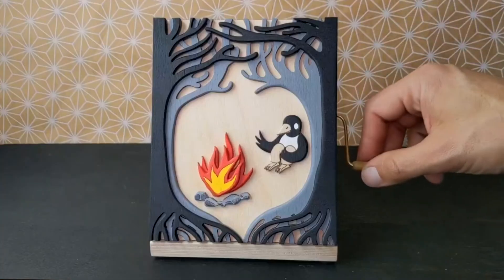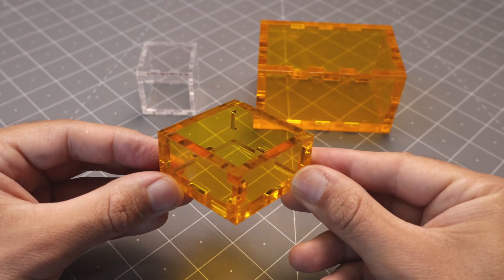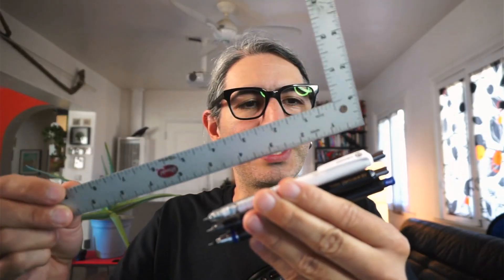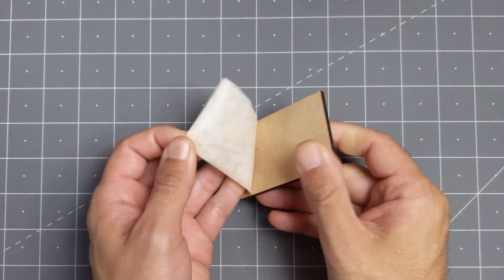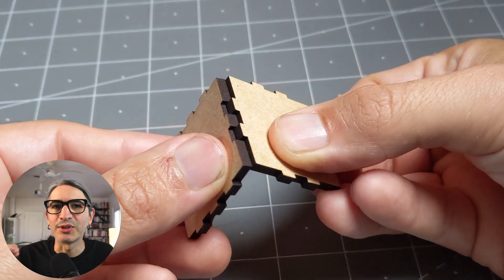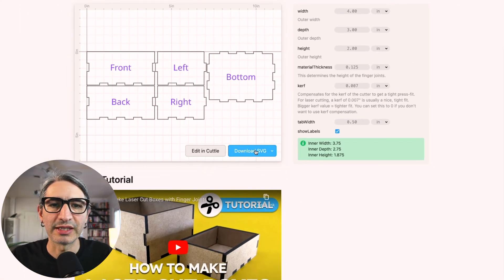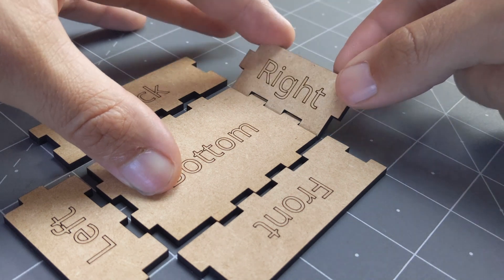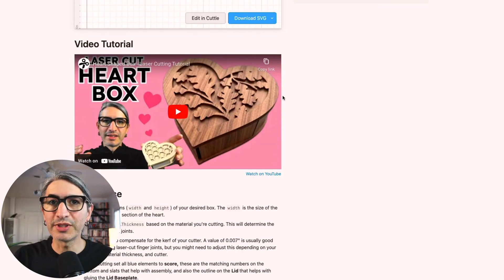Ultimate Guide to Laser Cut Boxes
This video was our contribution to Laser Craft Fest in 2023, but we felt it had enough useful information about making boxes to share it more widely. The video is a comprehensive guide about making laser-cut boxes, where we aim to demystify some terminology and provide many useful tips. Making boxes is super useful and fun, and it can be done by both beginners and seasoned pros.

In the video we cover:
* The best materials to use
* What are finger joints
* What is kerf
* How to use calipers to measure your material thickness
* How to assemble the boxes with and without glue

- General Purpose Glue
- Liquitex BASICS Acrylic Paint Set, 6 x 22ml
- Montana Acrylic Paint Marker
- Craft Smart Acrylic Paint
- Porcelain Paint Palette
- Plastic Scraper
- Small Spring Clamps

Contents
[00:00] - Intro
[02:09] - Materials
[02:53] - Finding the Template
[03:48] - Modifying the Template options
[04:24] - Width, Depth and Height
[06:11] - Material Thickness and Finger Joints
[07:35] - Measuring Material Thickness
[08:25] - What is "Kerf Compensation"
[11:37] - Tab Width
[12:25] - Downloading the file
[12:49] - Setting up the cut on the Glowforge
[14:18] - Press fit assembly (no glue)
[14:53] - Assembly with glue
[15:48] - Outro and other box templates to explore